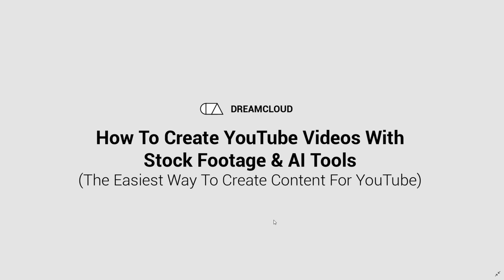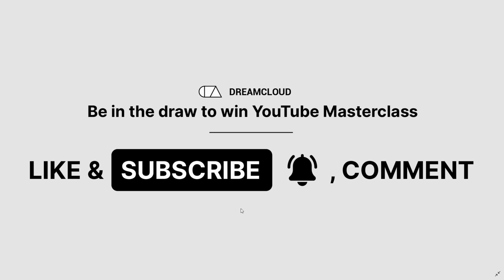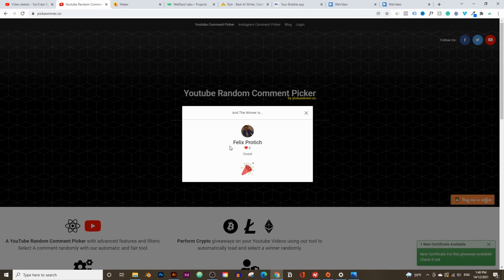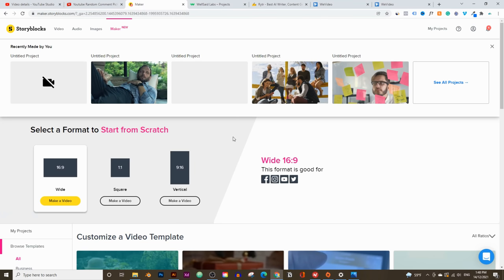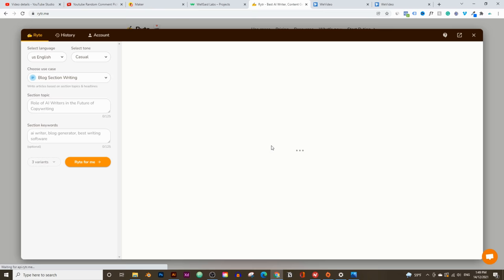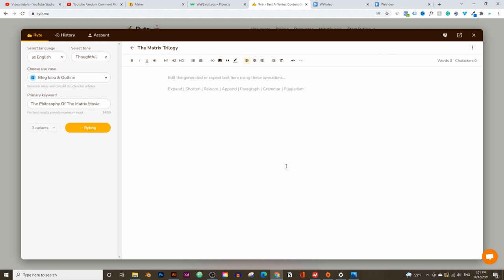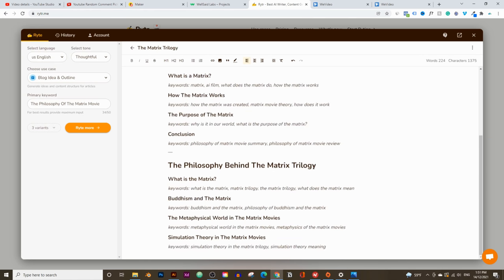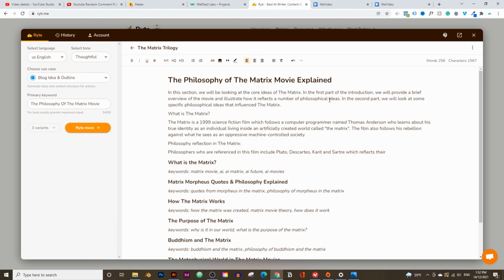The Best Way To Create Videos For YouTube With Stock Footage & AI Tools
0:00 Intro
1:02 How to win YouTube Masterclass
1:39 Last weeks winner
2:26 The 3 tools we will use today
3:31 Writing the script with Rytr
10:01 Creating the voice over
17:05 Why use Storyblocks?
18:33 Creating the video with Storyblocks
24:33 Conclusion

Dreamcloud